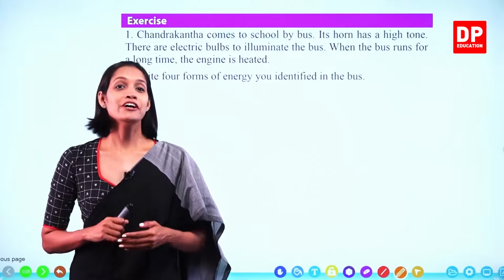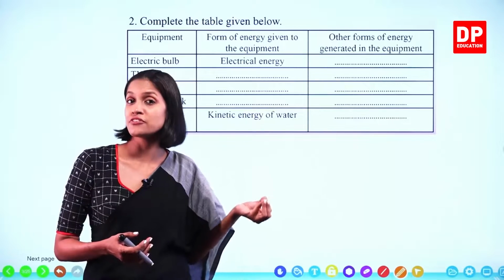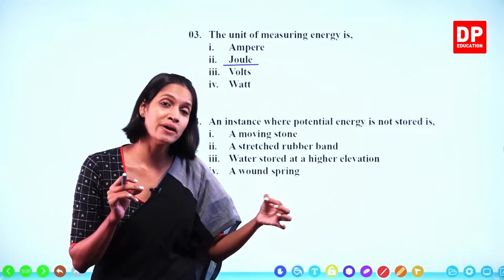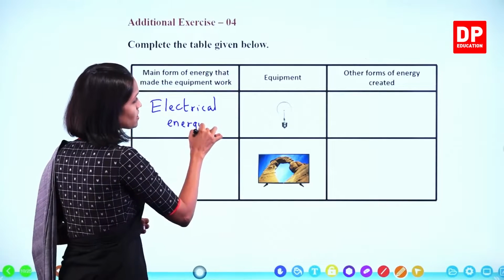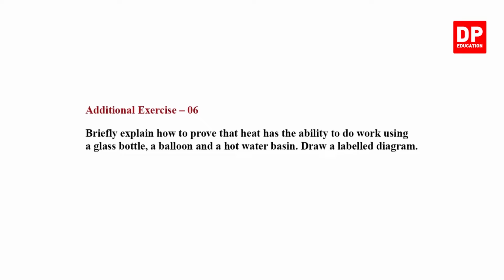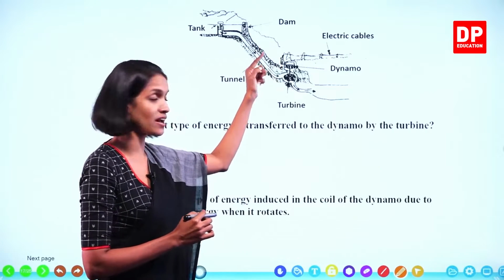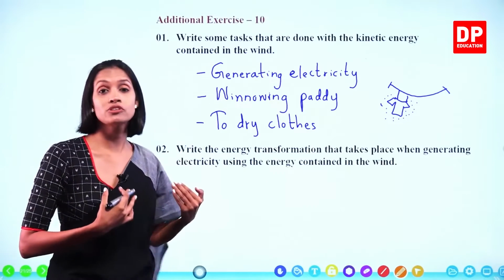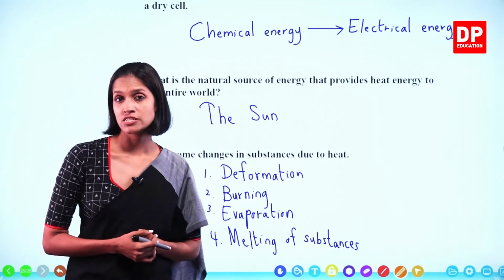Lesson 07 - Forms of Energy and uses (Part 05) | Grade 07 Science in English